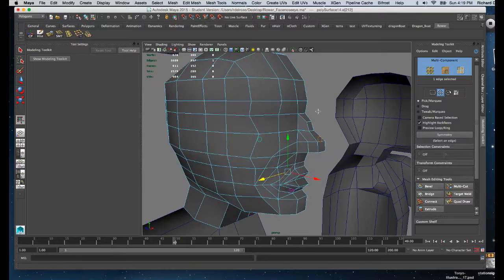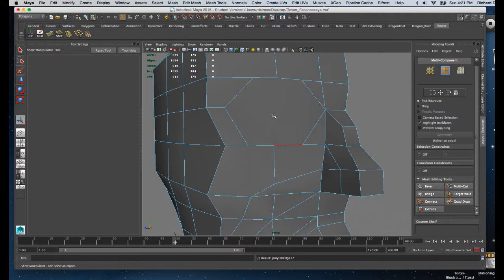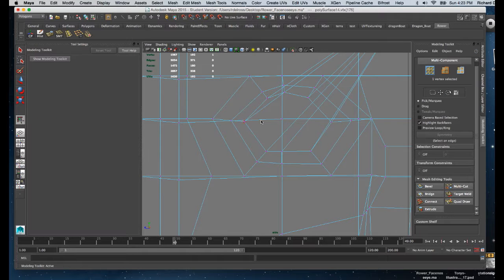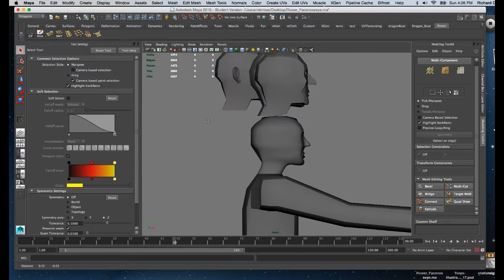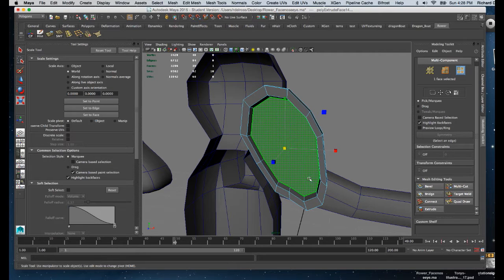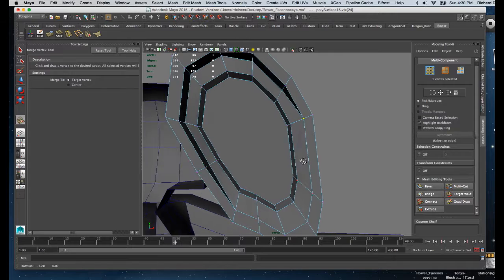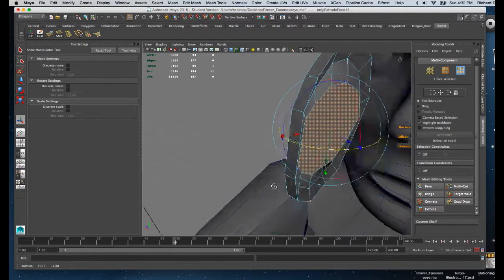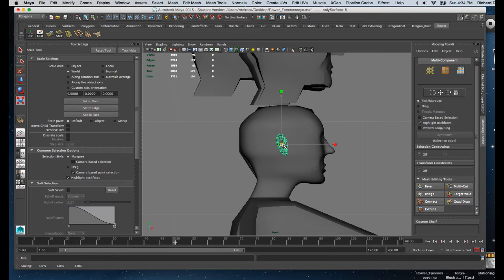Eye and Ear